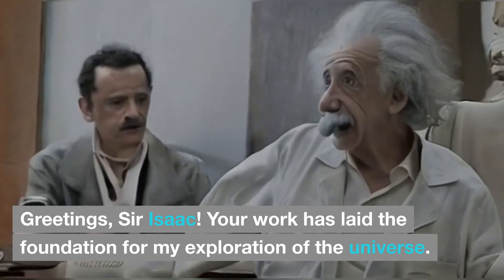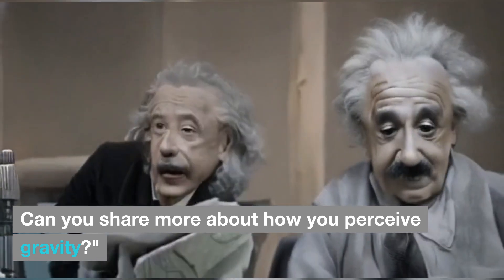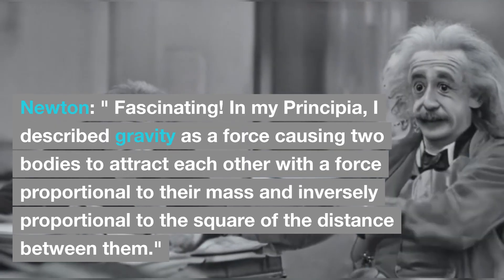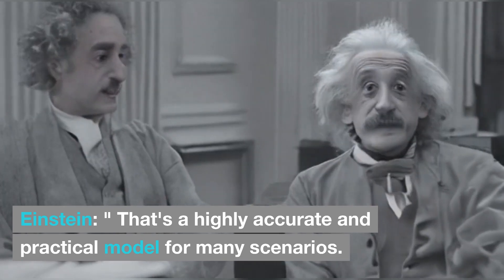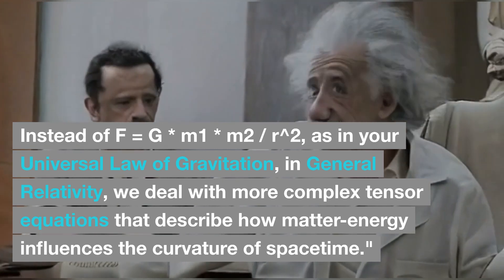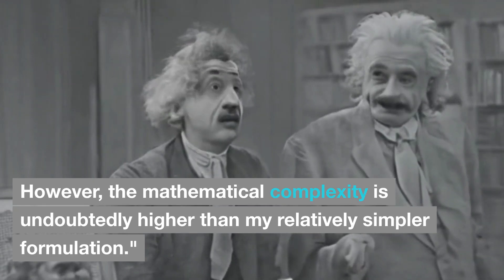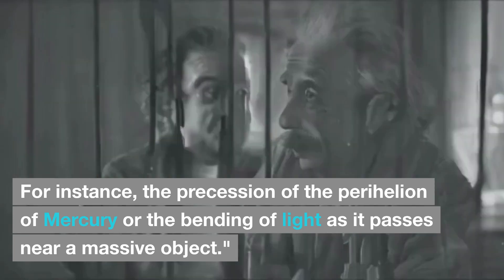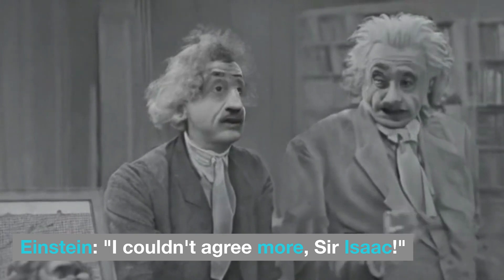Einstein talking to Newton / Generated by AI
Einstein: "Greetings, Sir Isaac! Your work has laid the foundation for my exploration of the universe."

Newton: "Indeed, Albert! And your work has further expanded that understanding. Can you share more about how you perceive gravity?"

Einstein: "Absolutely! In my General Theory of Relativity, gravity is not a force, as you suggested. Instead, it's a consequence of the curvature of spacetime caused by mass and energy."

Newton: "Fascinating! In my Principia, I described gravity as a force causing two bodies to attract each other with a force proportional to their mass and inversely proportional to the square of the distance between them."

Einstein: "That's a highly accurate and practical model for many scenarios. However, my theory explains gravity even under extreme conditions such as near a black hole or at velocities close to the speed of light. Instead of F = G * m1 * m2 / r^2, as in your Universal Law of Gravitation, in General Relativity, we deal with more complex tensor equations that describe how matter-energy influences the curvature of spacetime."

Newton: "Indeed, the tensor equations seem to encapsulate gravity in a broader sense. However, the mathematical complexity is undoubtedly higher than my relatively simpler formulation."

Einstein: "True, but that complexity allows for precise predictions in situations where classical physics might fail. For instance, the precession of the perihelion of Mercury or the bending of light as it passes near a massive object."

Newton: "Very intriguing, Albert! It seems like our ideas provide different, yet vital, perspectives on understanding the universe."

Einstein: "I couldn't agree more, Sir Isaac!"